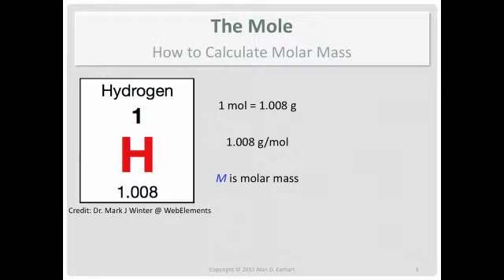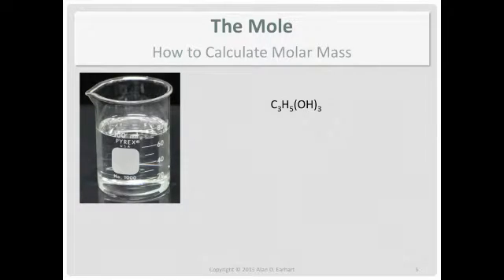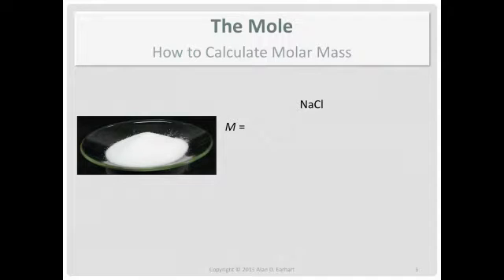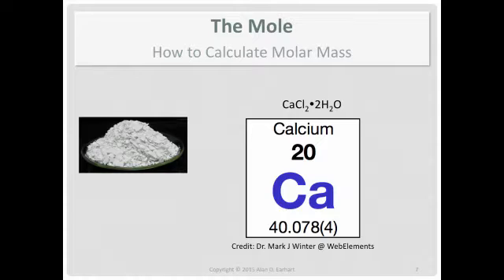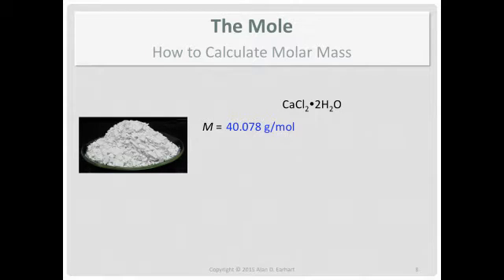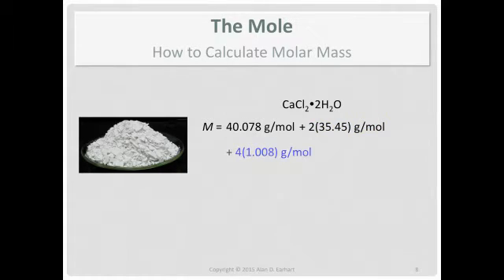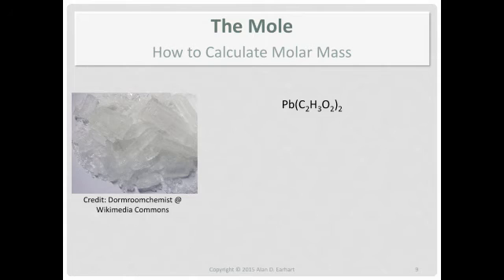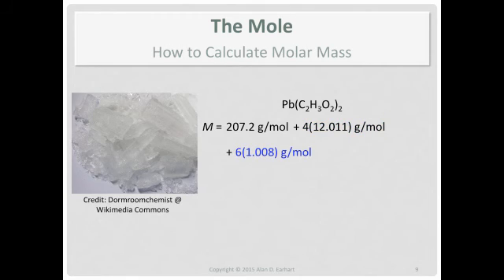The Mole: How to Calculate Molar Mass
The relationship between moles and mass for elements and compounds (molar mass).

(Chem 1090 Mole 1c)